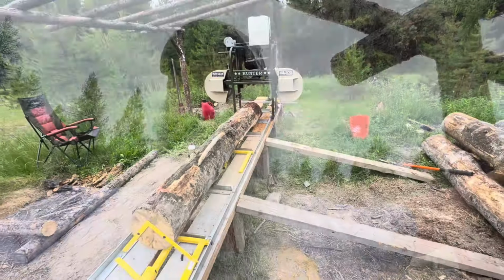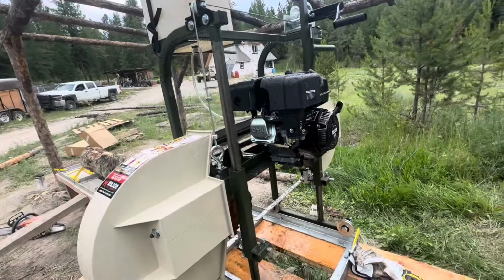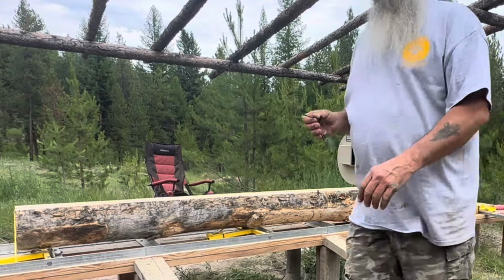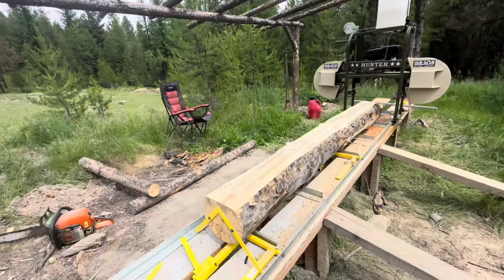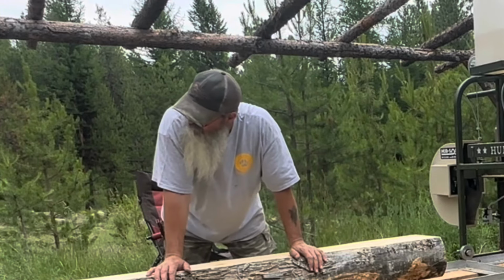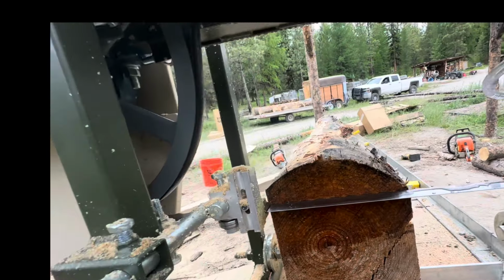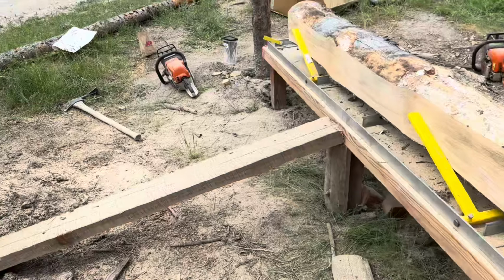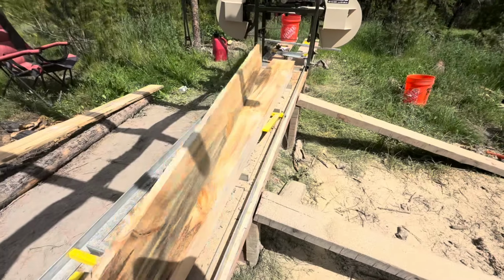Got the sawmill millin!